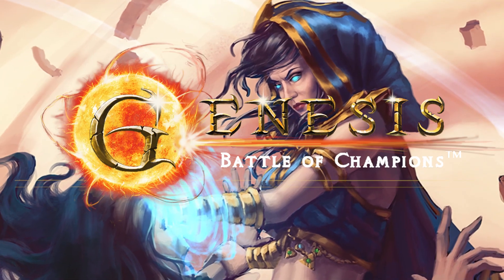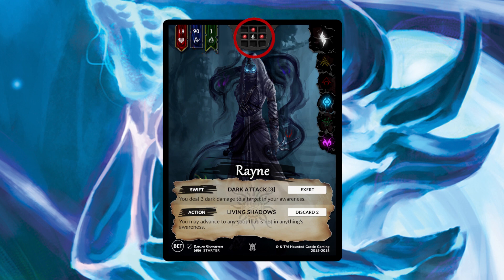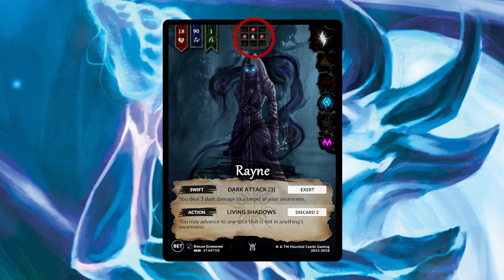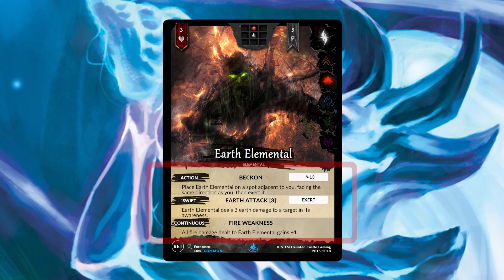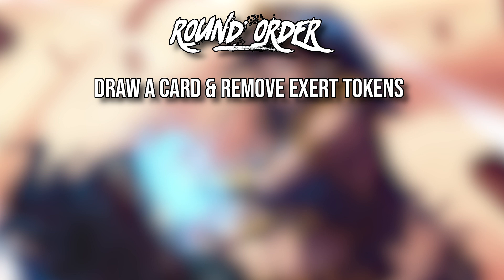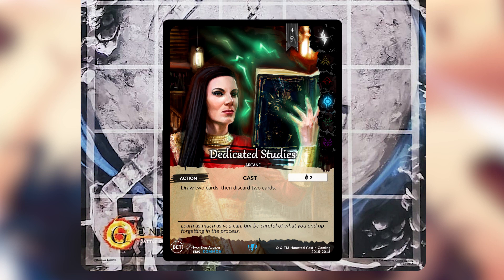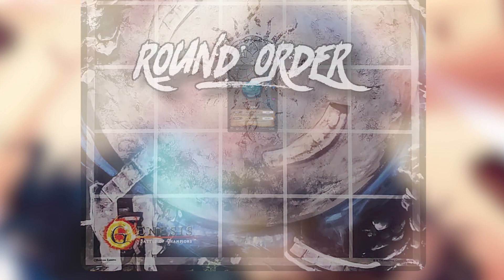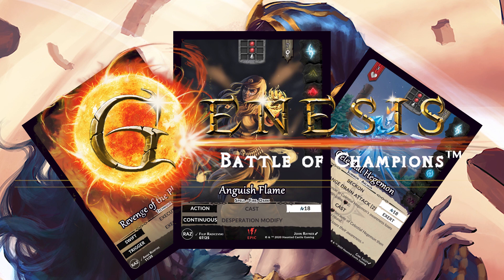How To Play Genesis: Battle of Champions!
Genesis: Battle of Champions is a tactical collectible card game in which you take on the role of a Champion, battling against your opponent on a gridded board where you can both move around, cast spells, and make attacks in the hopes of reducing your opponent's life to 0! With all of that understood, let's learn how to play!